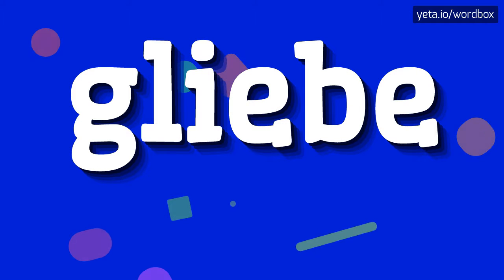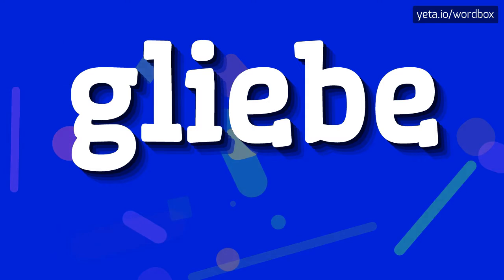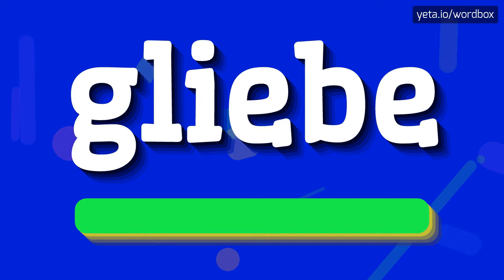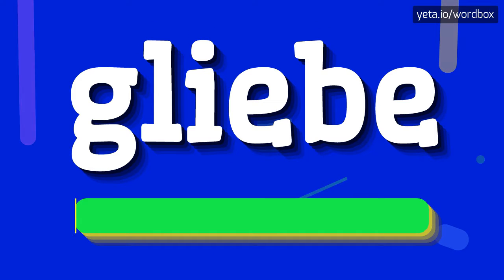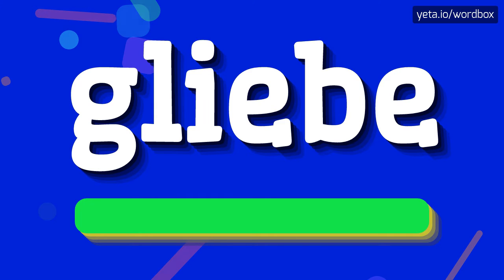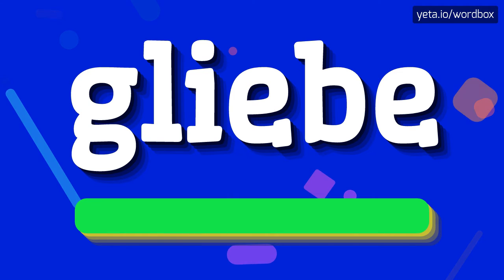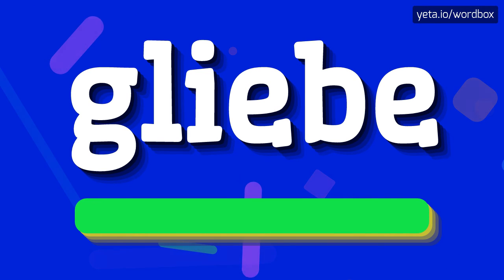GLIEBE - HOW TO PRONOUNCE IT!?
Watch how to say and pronounce "gliebe"!